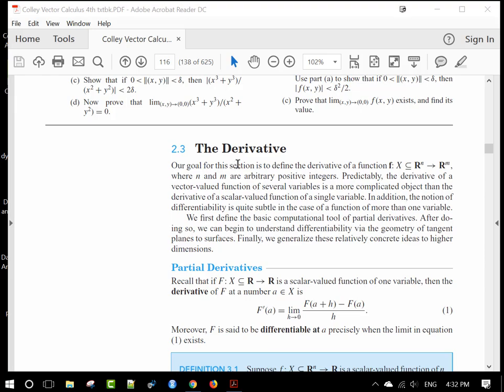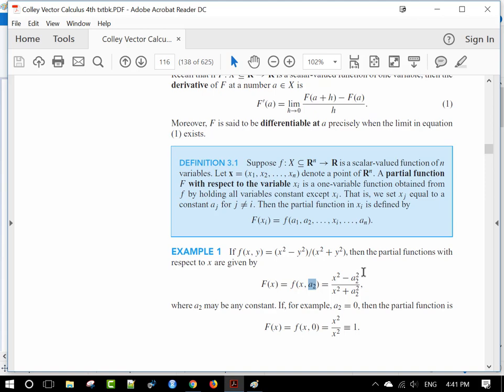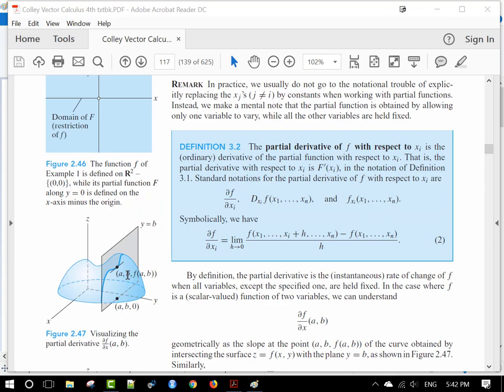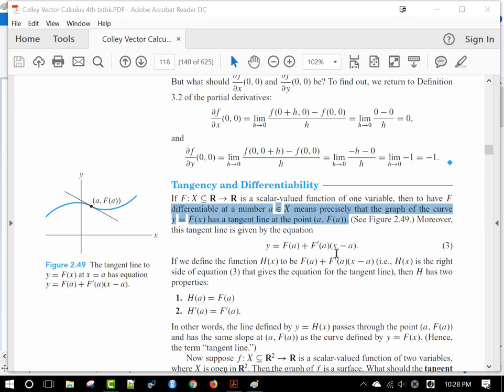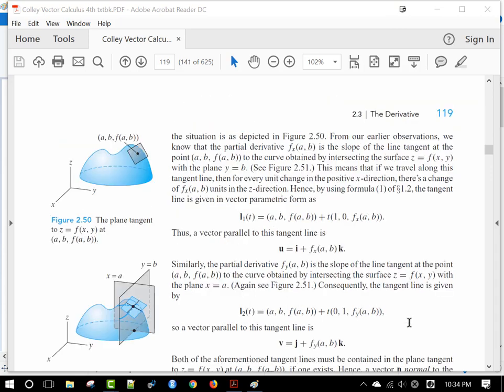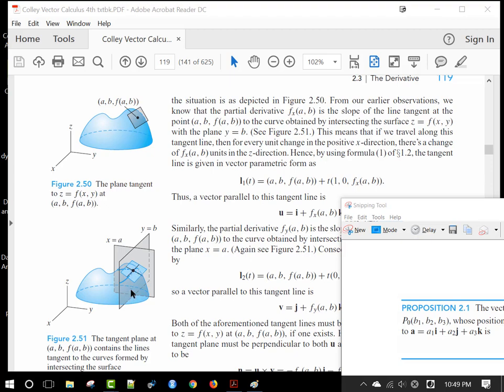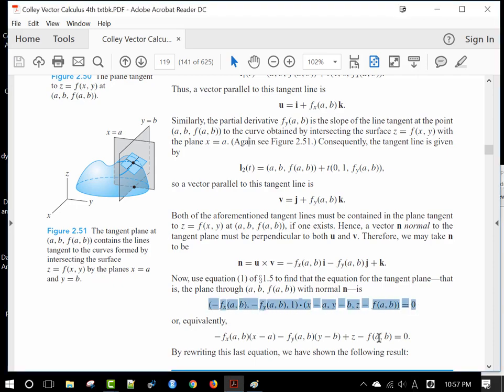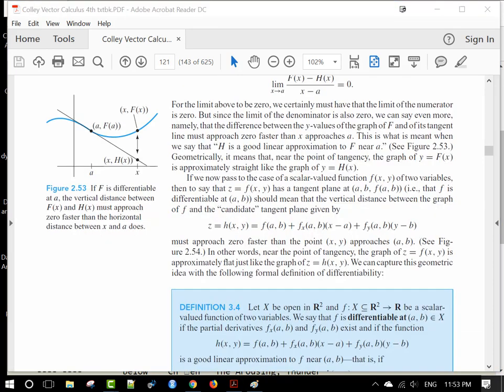Derivatives part 1